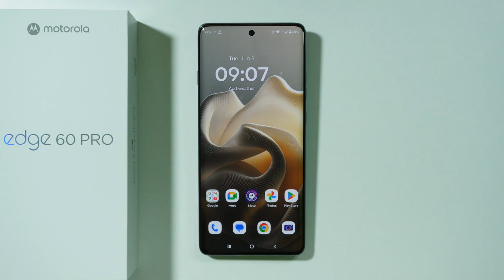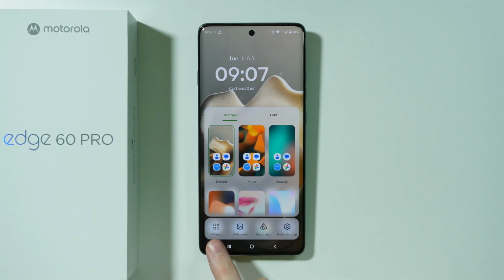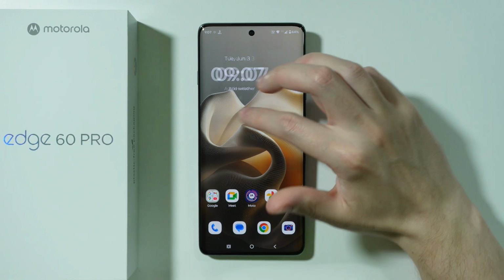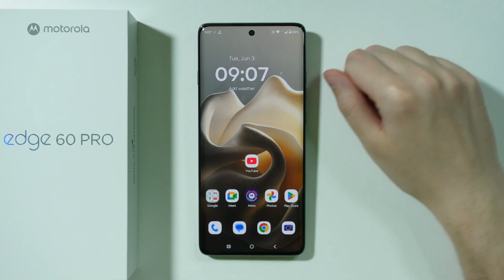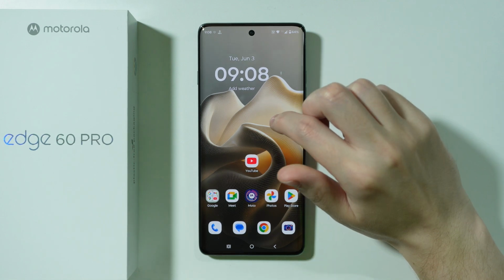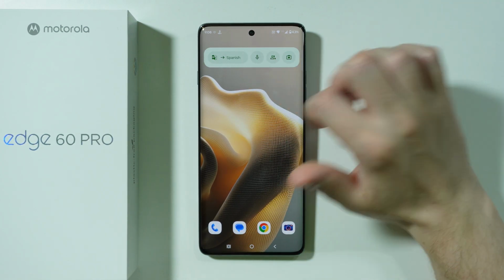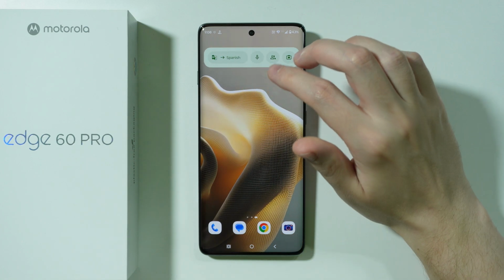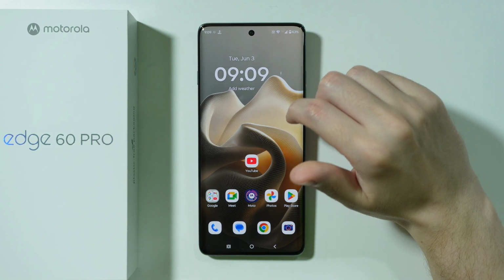Motorola Edge 60 Pro: How to Customize Home Screen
Want to personalize your Motorola Edge 60 Pro's home screen? This video shows you how to change wallpapers, apply icon packs, adjust grid layouts, and customize widgets for a unique look. Learn step-by-step how to access hidden home screen settings, create themed folders, and organize apps efficiently. We'll cover both built-in Motorola customization options and third-party launchers to completely transform your device's interface to match your style.